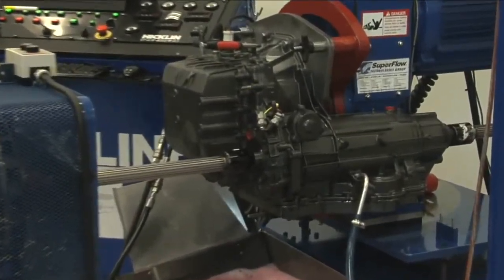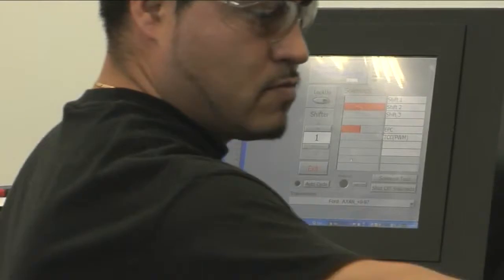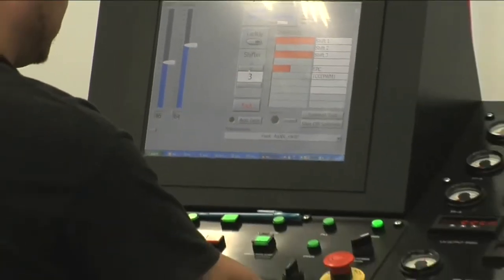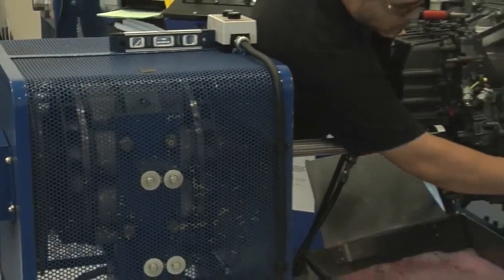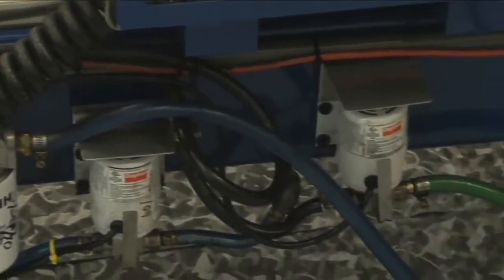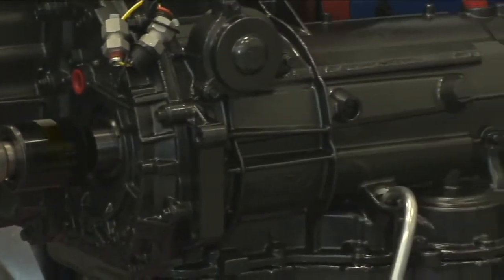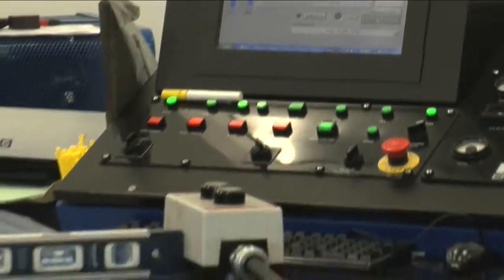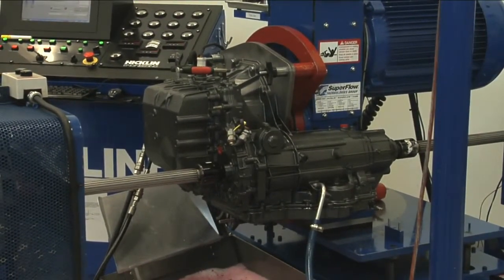Built Strong - Testing to Ensure Quality at Moveras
Each Moveras transmission is dyno tested to replicate real-world loads and conditions in a vehicle. This ensures proper function and durability of the unit.